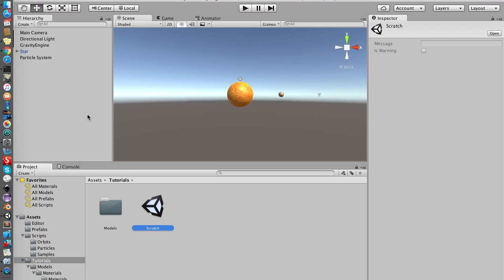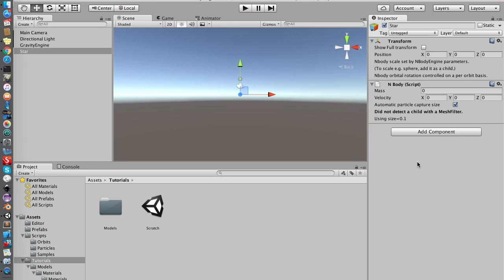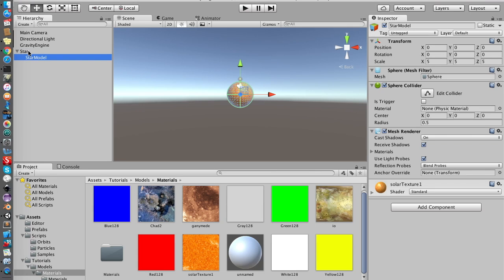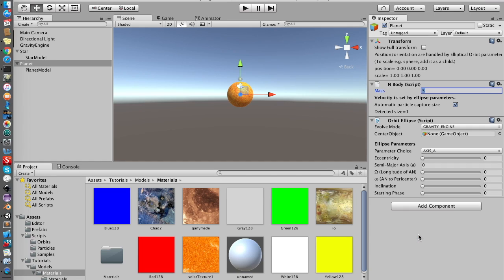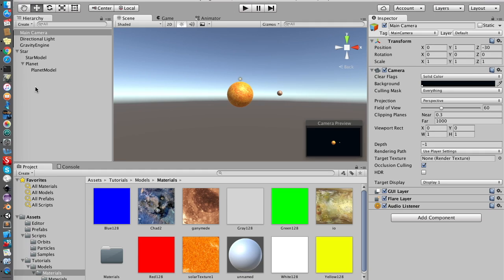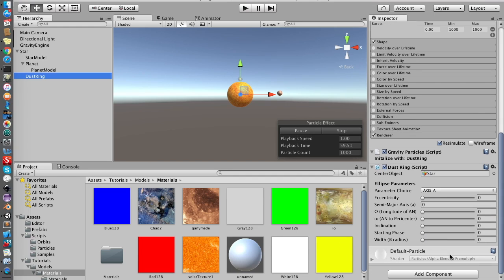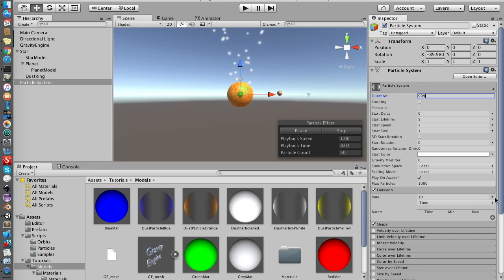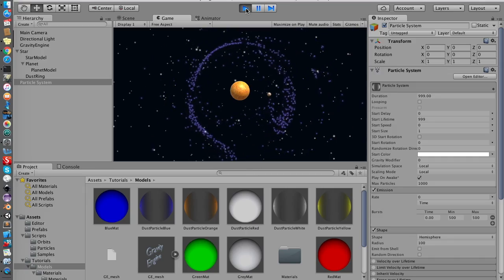T0-Overview 720p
Overview Tutorial (Gravity Engine Asset)